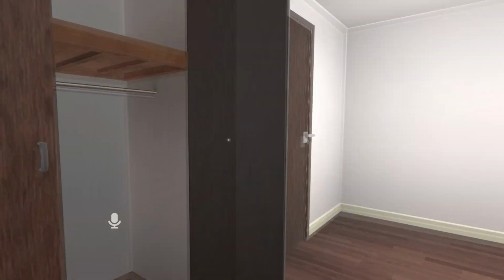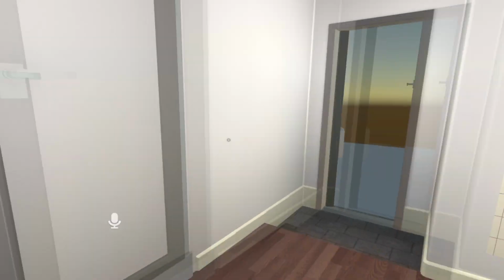-160- Dummy Renovates Digital Apartment